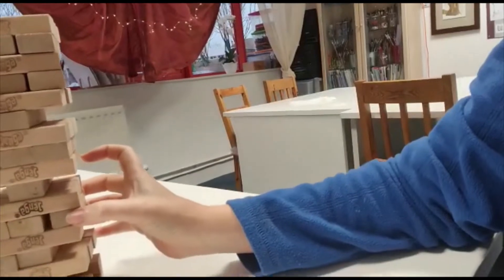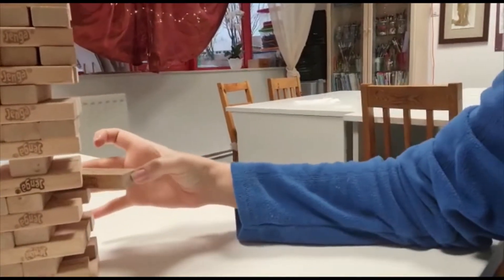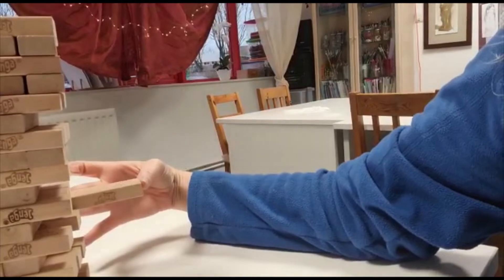Weekly challenge Drawing challenge 2 week 4